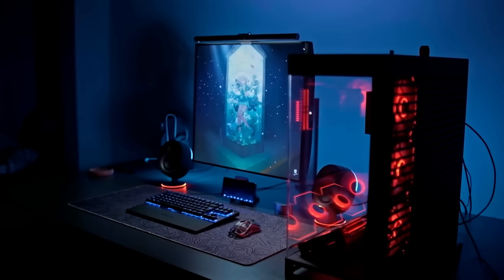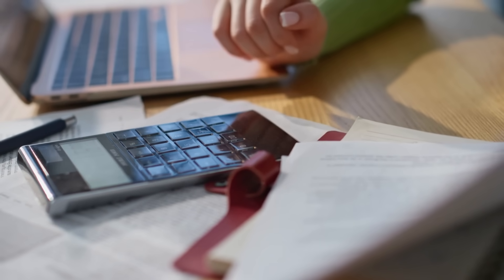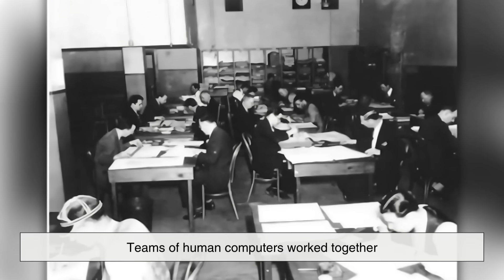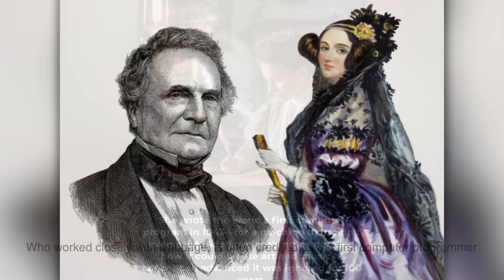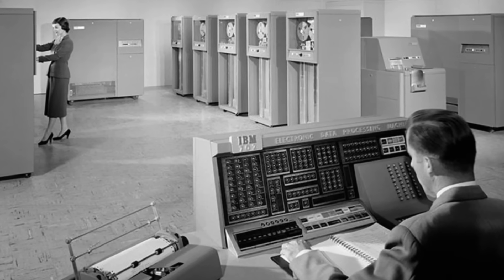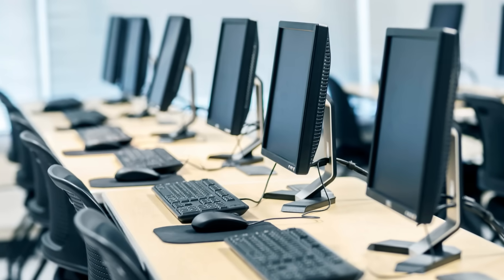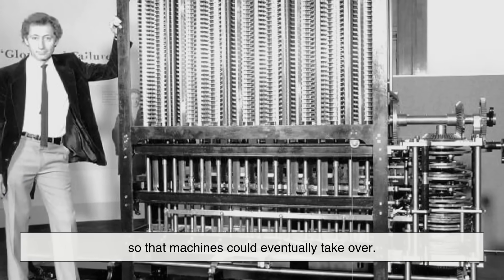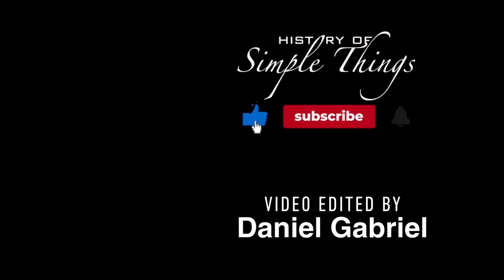The Forgotten Meaning of the Word Computer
Why do we call it a computer? Today, the word makes us think of laptops, desktops, or smartphones, but centuries ago, a “computer” wasn’t a machine at all—it was a person. In this video, we dive into the fascinating history of the word “computer,” tracing its Latin roots, its early use as a job title, and how it evolved to describe the powerful machines we rely on today. From human computers working in science and war, to Charles Babbage’s revolutionary designs, to the rise of electronic giants like ENIAC, discover why the name “computer” stuck and what it reveals about the history of technology and language.

Timestamps:
0:03 – Introduction: Why is it called a computer?
1:00 – The Latin roots of the word “compute”
1:39 – When “computer” meant a human calculator
2:01 – Human computers in science, astronomy, and navigation
2:42 – World War II and women as human computers
3:06 – Charles Babbage, Ada Lovelace, and the Analytical Engine
4:14 – The rise of mechanical and electronic computers
5:12 – How “computer” shifted from people to machines
6:05 – Why the word “computer” stuck
7:03 – Modern computers and the expanded meaning of the name
7:53 – Conclusion: The story behind the name